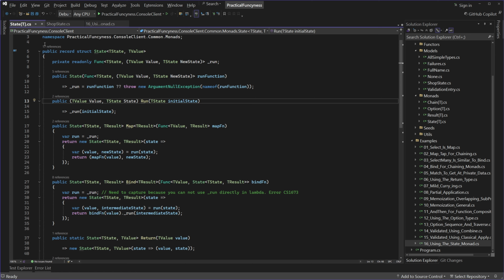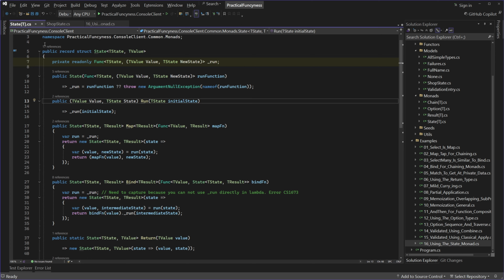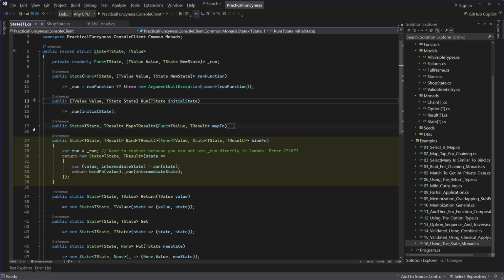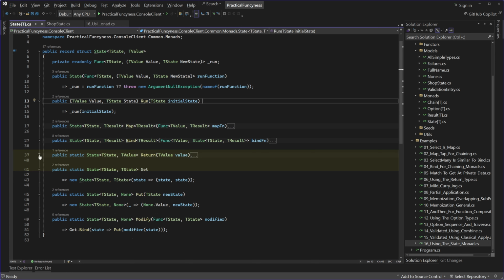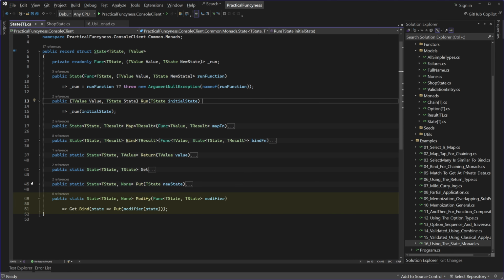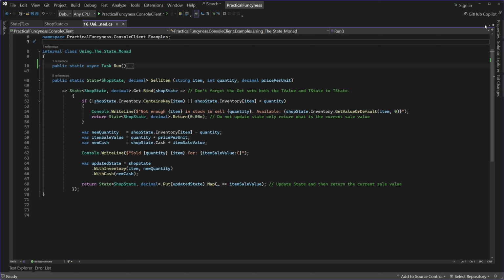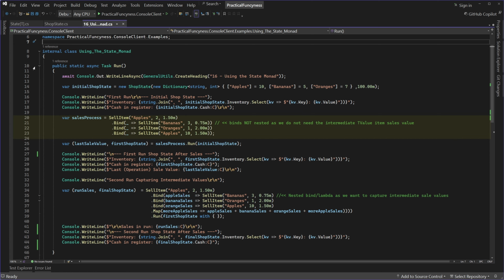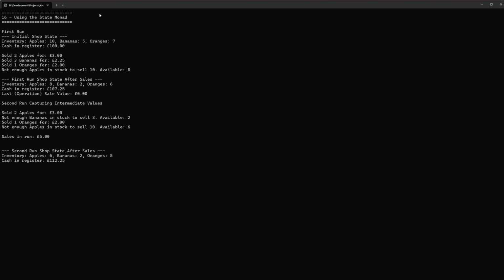C# Practical Func‹Y› ness — State‹TState, TValue› : The State Monad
In this tutorial, we dive deep into the State Monad using a clean, practical C# implementation. You'll learn how to manage and thread state through a sequence of computations without relying on mutation or class fields.

Repo updated to include all the code and demos from the video.